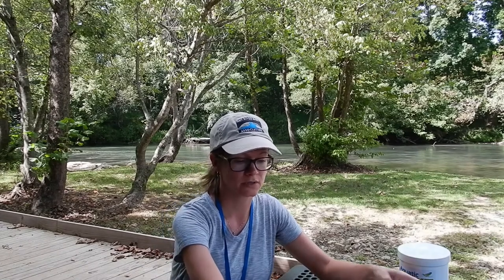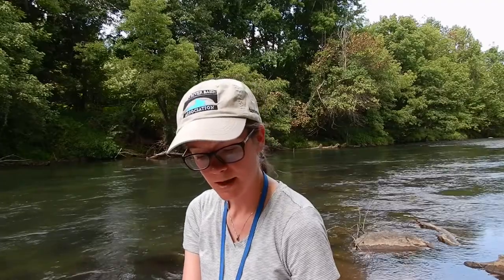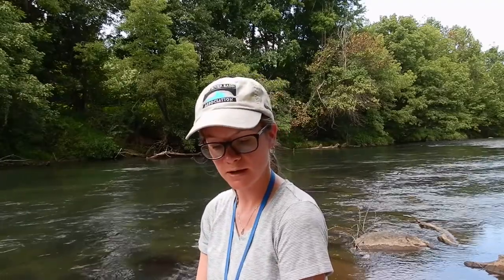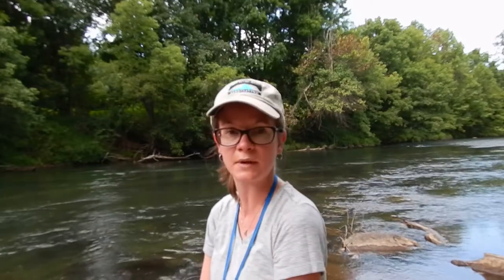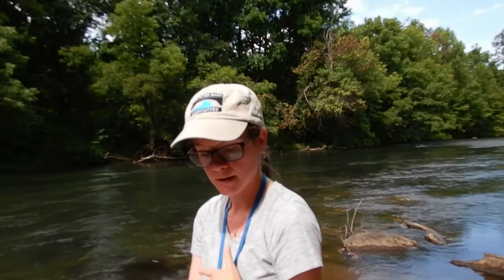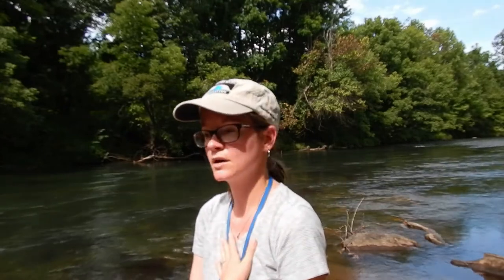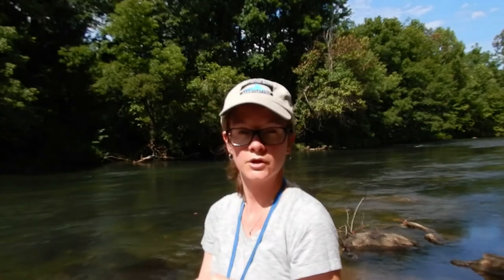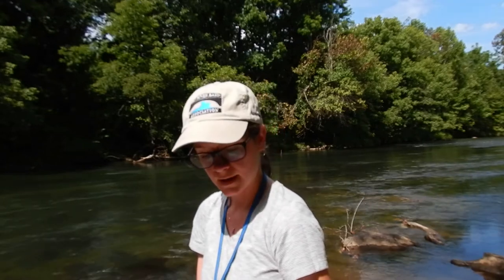Taking Action as Citizen Scientists | Litter Cleanup | VEE Video 5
DRBA staff discusses reasons for collecting litter data and the plans for the 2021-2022 school year.  Our work would not be possible without citizen scientists monitoring our rivers and streams and cleaning up litter.  Data collection is a powerful tool and you can contribute too, so take action today!

Thank you to the Virginia Environmental Endowment for making the Students Taking on Environmental Matters (STEM) Project a reality.  And, to the Pittsylvania County STEM Academy and middle schools for the partnership.